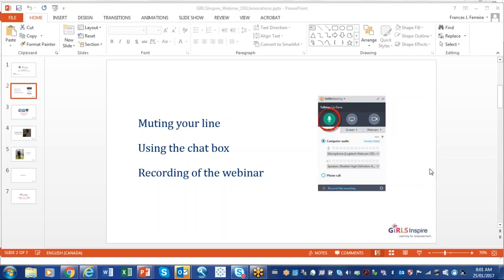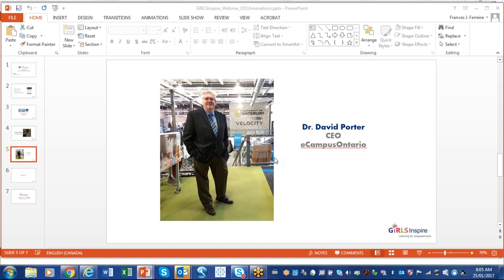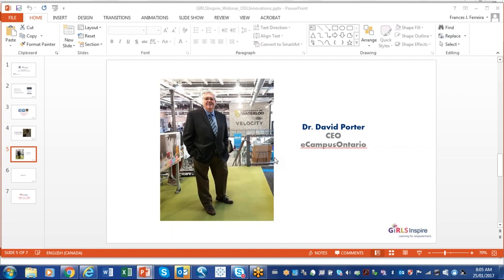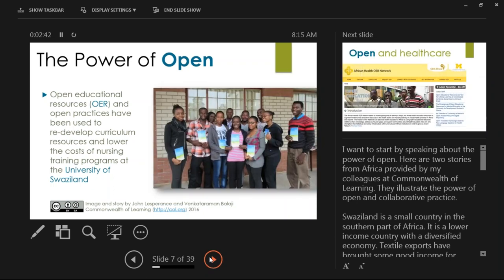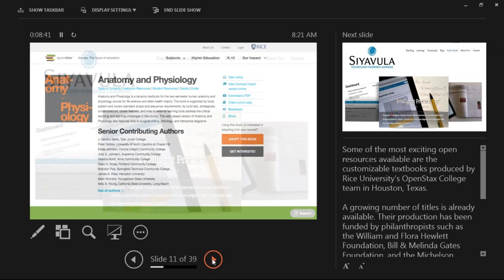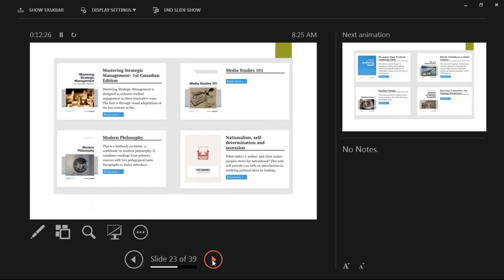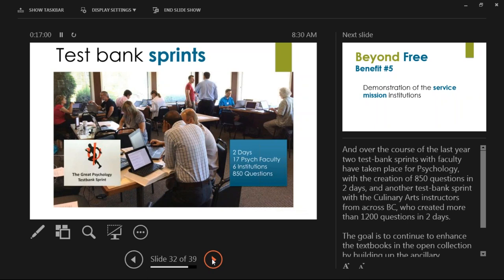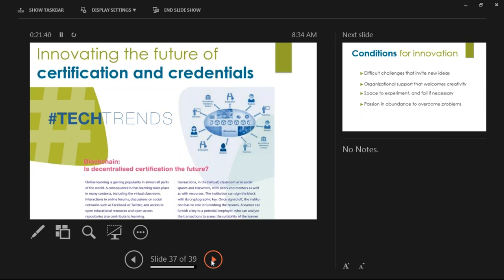GIRLS Inspire Webinar: Innovations in ODL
Speaker: Dr David Porter

Description: Dr David Porter, CEO of eCampus Ontario gives an overview on open and distance learning.

CC-BY-SA: You can use, modify, reuse or redistribute any or all of this presentation with attribution.